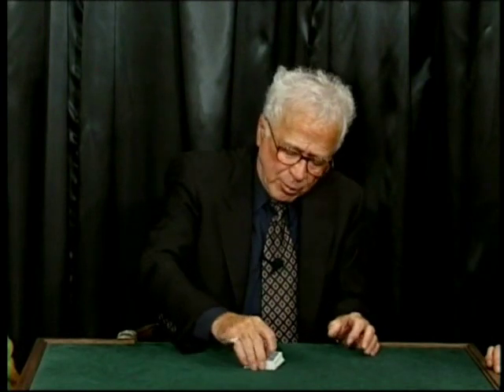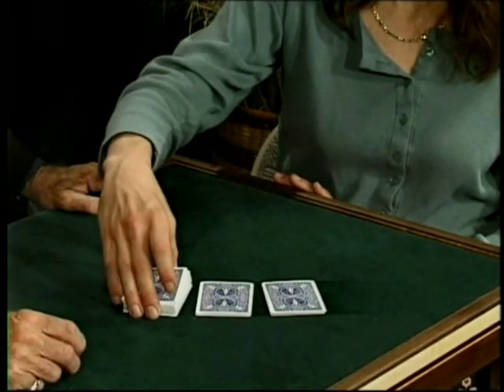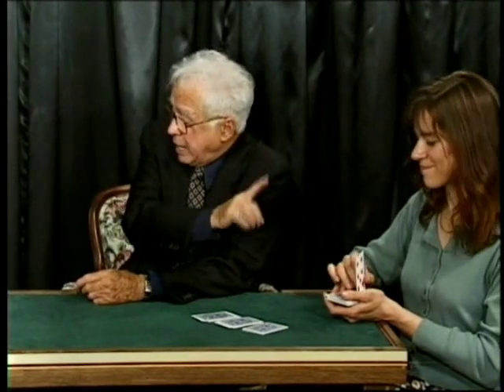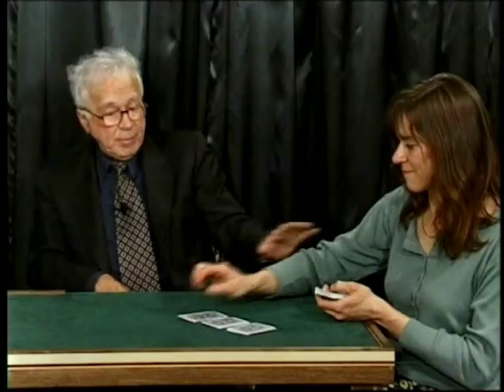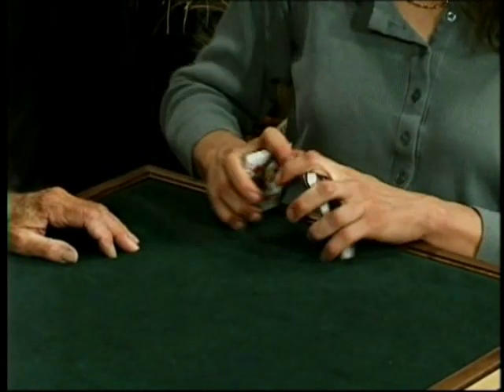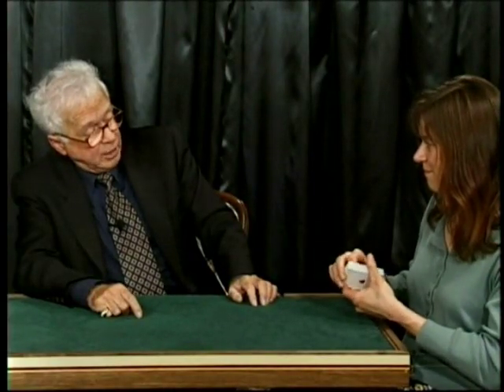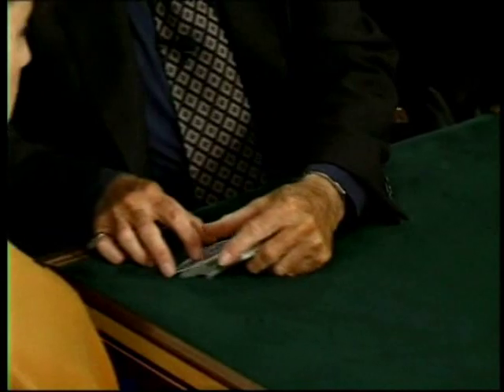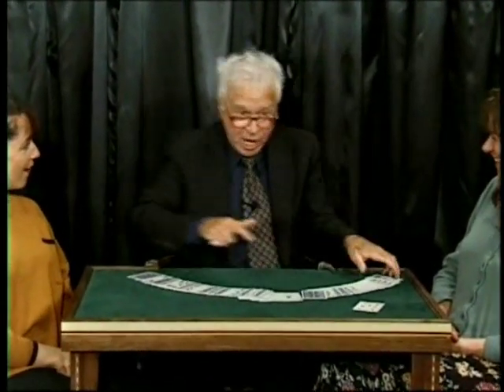Super Location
This performance of Super Location is from Harry Lorayne's Best Ever Collection DVD 3.  To purchase the full DVD which includes Harry's instructions for learning to perform this routine with any deck of cards as well as 4 hours of material, please or email Harry directly at to place an order or ask questions.